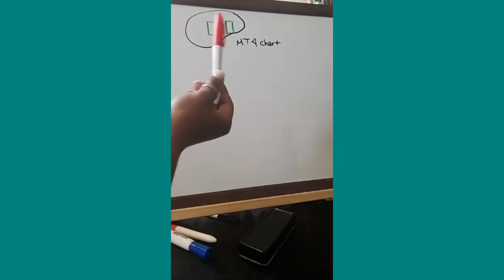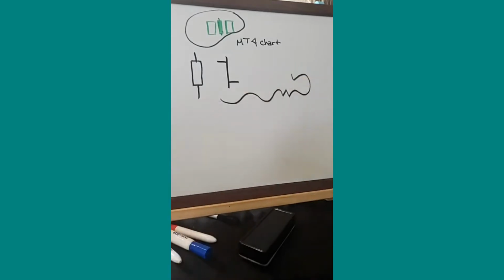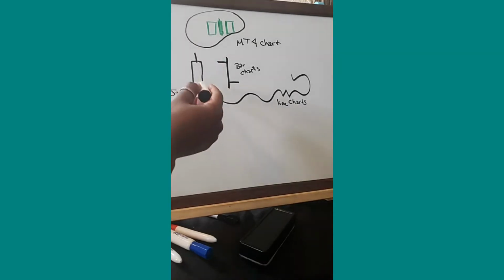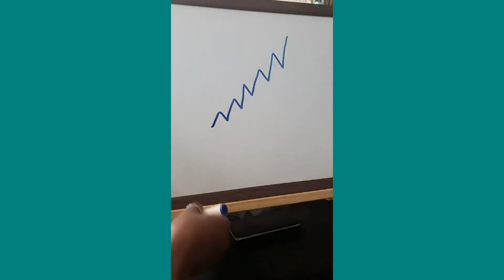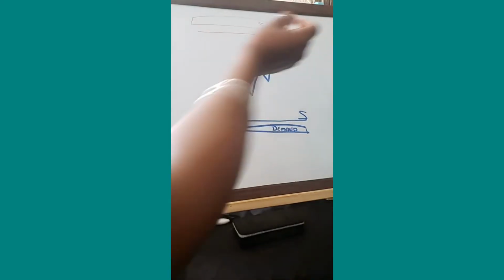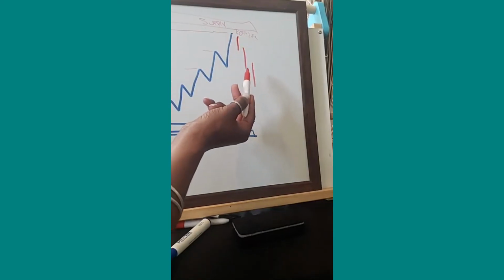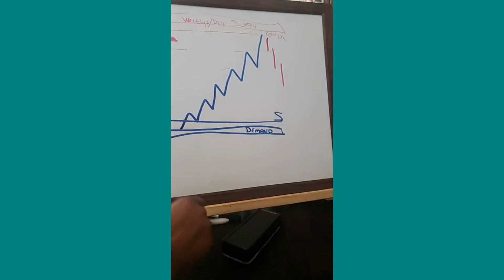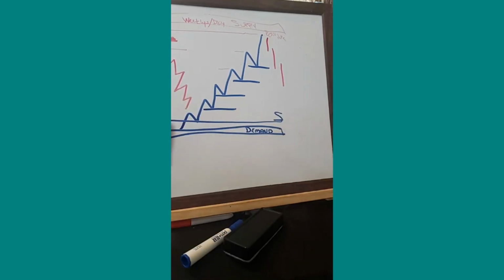Where to find the candle line and bar charts - forex line chart strategy - Price action trading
Forex trading can be one of the best experiences you would ever encounter however, it takes lots of studying, time, persistence, and dedication. You will only succeed if you don't quit.

Welcome to the "Tabor" trading channel! Here, Tina Tabor a forex trader since 2016 will share her knowledge of the market, hoping to shorten your education curve on Forex trading and help build financial prosperity. I have a lot of titles but forex trading is my passion. It may become difficult but never give up. I have lots of free YouTube content for you to study the old skool way. The way I would have loved to learn it.  It took me 7 months to become profitable. I also have a platform (Forexizbae.com) where traders can come together for more content and share their ideas in our discord chat and when you've had enough of that, come meet and greet in the discord lounge. So, if you are interested in Forex trading, dive into the free videos we have here on YouTube and expand your Forex knowledge today.

A candlestick chart (also called a Japanese candlestick chart) is a style of financial chart used to describe price movements of a security, derivative, or currency. Each "candlestick" typically shows one day, thus a one-month chart may show the 20 trading days as 20 candlesticks. Candlestick charts can also be built using intervals shorter or longer than one day.

It is similar to a bar chart in that each candlestick represents all four important pieces of information for that day: open and close in the thick body; high and low in the “candlewick”. Being densely packed with information, it tends to represent trading patterns over short periods of time, often a few days or a few trading sessions.

Candlestick chart of EUR/USD currency pair on the daily timeframe in Metaorder 5 trading platform.
Candlestick charts are most often used in the technical analysis of equity and currency price patterns.[citation needed] They are visually similar to box plots, though box plots show different information.

Candlestick charts are thought to have been developed in the 18th century by Munehisa Homma, a Japanese rice trader. They were introduced to the Western world by Steve Nison in his book, Japanese Candlestick Charting Techniques. They are often used today in stock/forex analysis along with other analytical tools such as Fibonacci analysis. Most traders use Candlesticks over the bar and line charts nevertheless, it is good to mark your trendlines on the line chart for more accuracy, why? Because it does not count the highs and lows only pure price action.